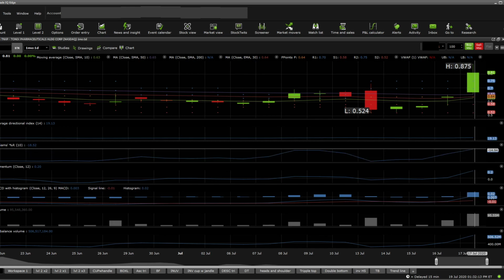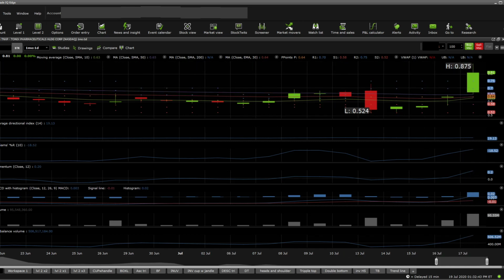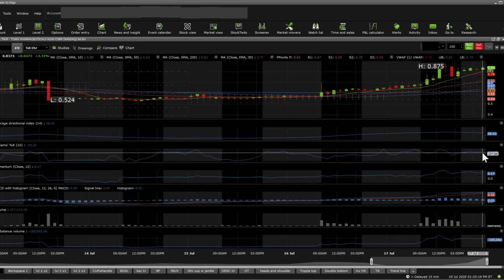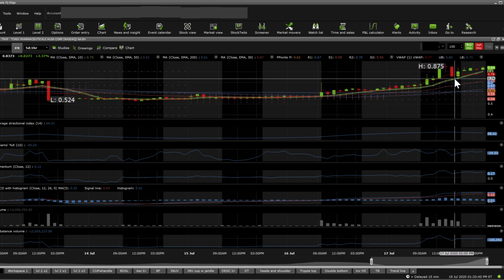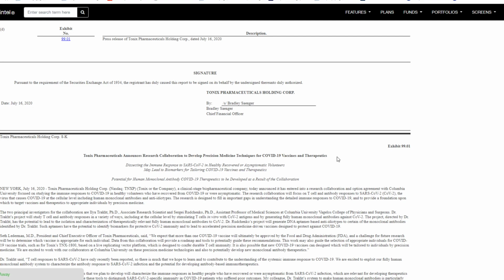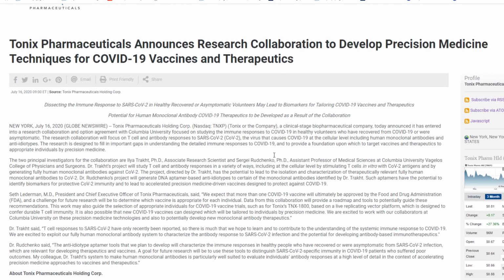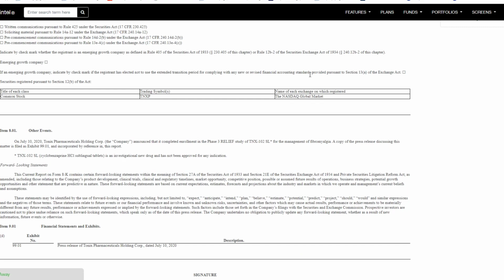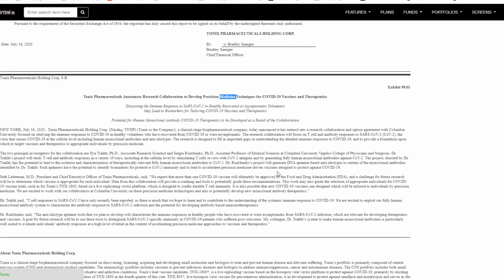$TNXP short term stock DD - Stock overview (Updated 2nd video)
Previous DD set at time 185s to cut right through the DD part and skip the Technical analysis

Tonix Pharmaceuticals Holding Corp., a clinical-stage biopharmaceutical company, focuses on discovering, acquiring, developing, and licensing drugs and biologics to treat various diseases. Its lead product candidate is TNX-102 SL, a proprietary cyclobenzaprine HCl sublingual tablets as a bedtime administration, which is in Phase III clinical trial for the treatment of posttraumatic stress disorder (PTSD) and fibromyalgia; Phase II development for the treatment of agitation in Alzheimer's disease; and Phase II proof-of-concept study for the treatment of alcohol use disorder. The company is also developing TNX-601 (tianeptine oxalate) that is in pre-investigational new drug application stage for the treatment of PTSD and neurocognitive dysfunction associated with corticosteroid; TNX-1300 for the treatment of cocaine intoxication; and TNX-801, a smallpox-preventing vaccine, which is in preclinical stage based on synthetic version of live horsepox virus. In addition, its other preclinical product candidates include TNX-1600 for the treatment of PTSD, and depression and attention deficit hyperactivity disorder; TNX-1500 for prevention and treatment of organ transplant rejection, as well as for autoimmune conditions, such as systemic lupus erythematosus, rheumatoid arthritis, and multiple sclerosis; and TNX-1700 for gastric and pancreatic cancers. Tonix Pharmaceuticals Holding Corp. has a research collaboration agreement with Massachusetts General Hospital for testing TNX-1500 for the prevention of organ transplant rejection; and a strategic collaboration with Southern Research Institute to support the development of TNX-1800, a vaccine to protect against COVID-19. The company was founded in 2007 and is based in New York, New York.